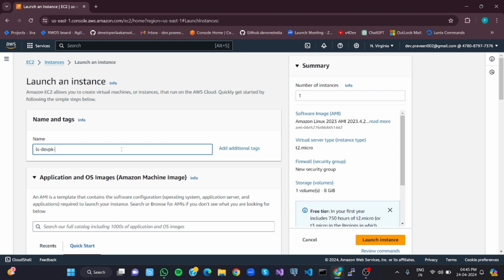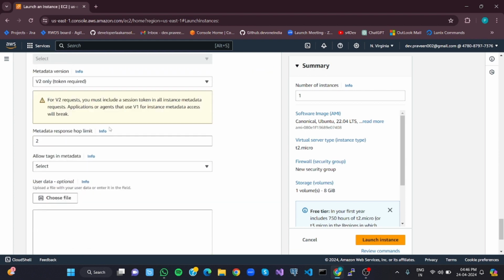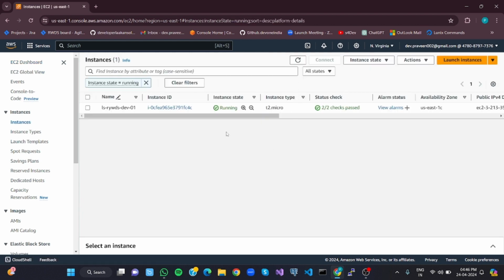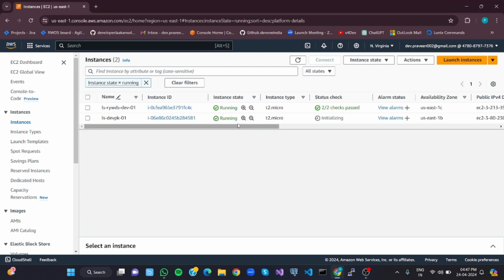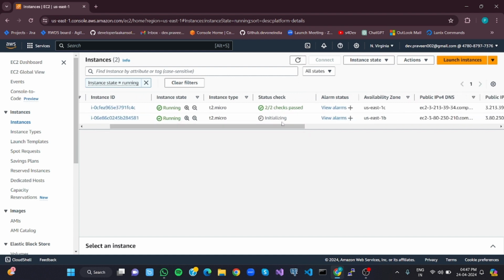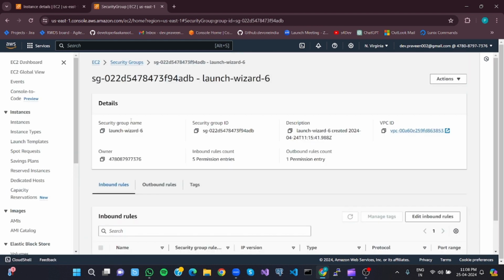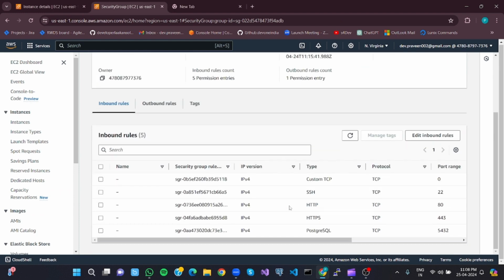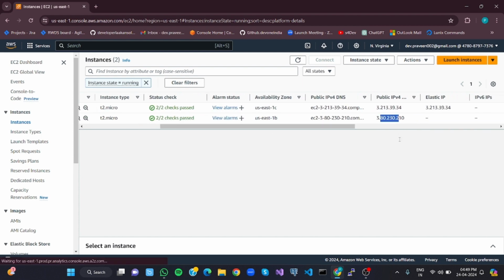How to Create EC2 Instance in AWS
Here's a step-by-step guide to creating an EC2 instance in AWS:
1. Sign in to the AWS Management Console: Go to aws.amazon.com and sign in to the AWS Management Console using your credentials.
2. Navigate to EC2 Dashboard: Once logged in, navigate to the EC2 Dashboard. You can either search for "EC2" in the AWS services search bar or find it under the "Compute" section in the AWS Management Console.
3. Launch Instance: Click on the "Launch Instance" button to begin the process of creating a new EC2 instance.
4. Choose an Amazon Machine Image (AMI): Select the AMI that best suits your needs. This could be a pre-configured image provided by AWS or one of your own custom AMIs.
5. Choose an Instance Type: Select the instance type that meets your requirements in terms of CPU, memory, storage, and networking capacity.
6. Configure Instance: Configure the instance details such as the number of instances you want to launch, network settings, subnet, IAM role, etc.
7. Add Storage: Specify the storage requirements for your instance. You can add additional EBS volumes if needed.
8. Add Tags (Optional): Add tags to your instance to help you identify it later. Tags are key-value pairs that you can assign to resources.
9. Configure Security Group: Configure the security group settings for your instance. A security group acts as a virtual firewall that controls the traffic to your instance. You can define inbound and outbound rules to control the traffic.
10. Review Instance Launch: Review all the configurations you have made for your instance. Make sure everything looks correct before proceeding.
11. Launch Instance: Click on the "Launch" button to launch your instance. You'll be prompted to select an existing key pair or create a new one. Key pairs are used for SSH authentication to connect to your instance.
12. Select Key Pair or Create New: If you already have a key pair, select it from the dropdown. Otherwise, create a new key pair and download the private key file (.pem). Keep this file safe as it's required for SSH access to your instance.
13. View Instances: Once the instance is launched successfully, you can view it in the EC2 Dashboard under "Instances". It may take a few minutes for the instance to initialize and become available.
14. Connect to Your Instance: Use SSH (for Linux instances) or Remote Desktop Protocol (RDP) (for Windows instances) to connect to your instance using the public IP address or DNS name provided in the EC2 Dashboard.

That's it! You've successfully created an EC2 instance in AWS. You can now start using and configuring your instance according to your requirements.